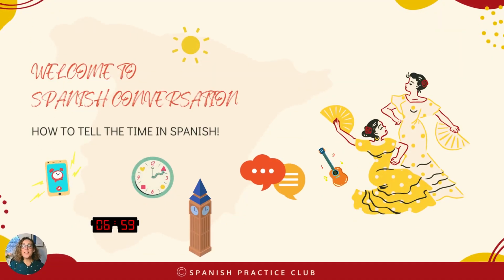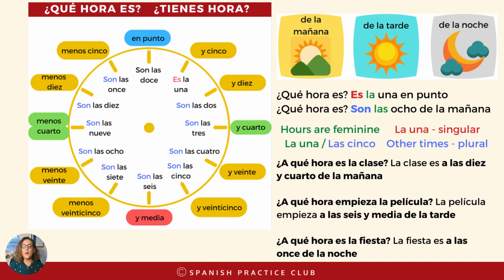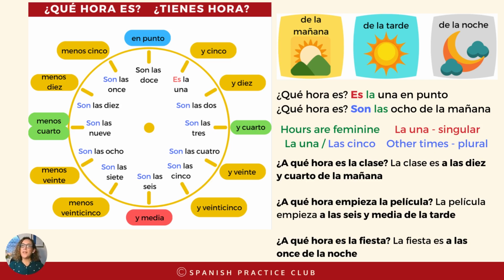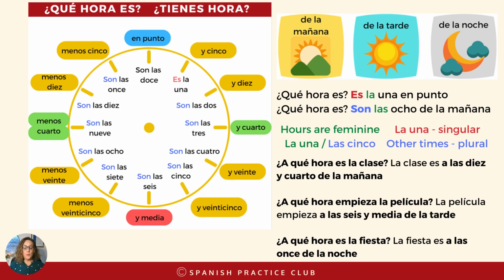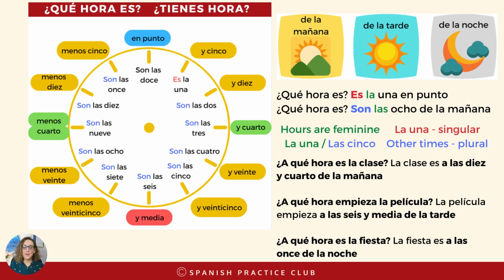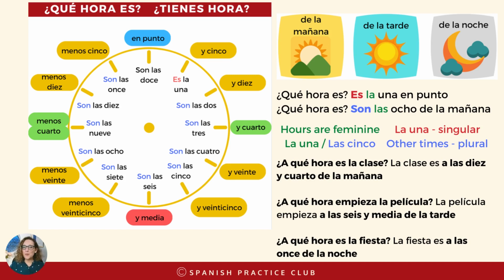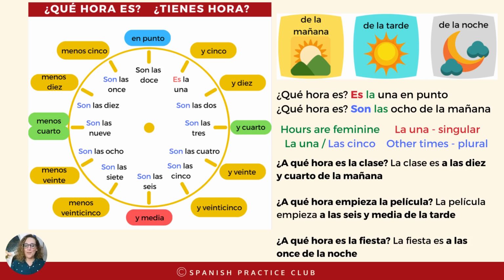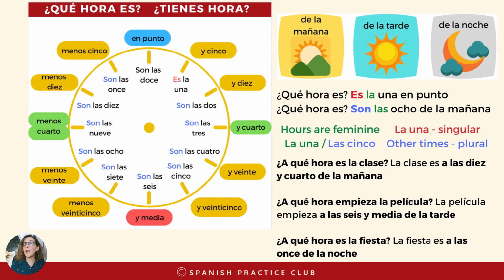SPANISH CONVERSATION - L6 (V11) How to tell the time in Spanish